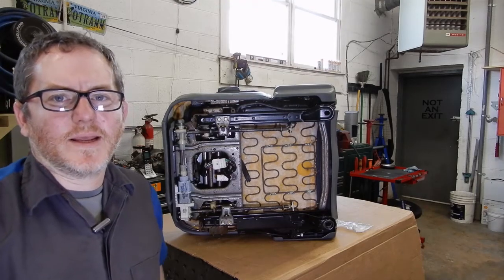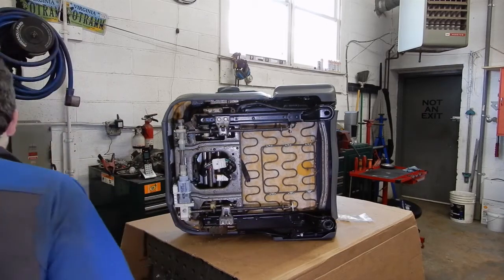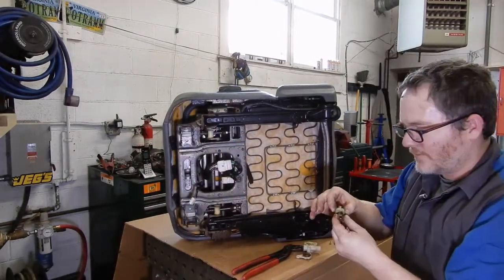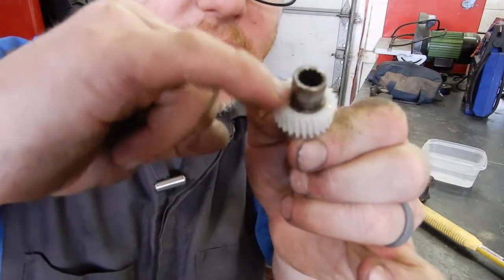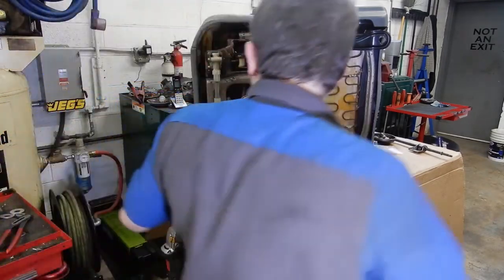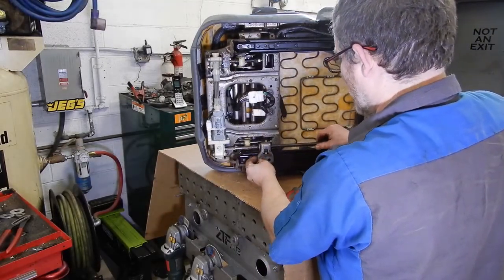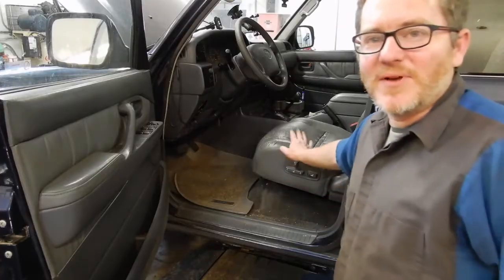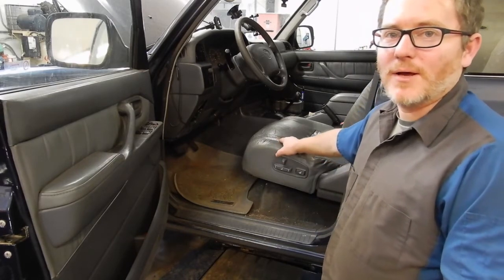80 Series Land Cruiser Seat Gear Replacement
A quick how to on installing Gamaviti's replacement seat gears for an 80 Series.

In the Northern Virginia area and need vehicle repairs?

As a working shop it’s hard for us to stop and answer help questions.  Happy to help when we can through the live chats in the members area though.